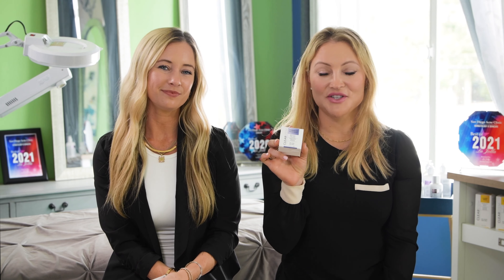CLEARSTEM Product Call-Outs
Danielle and Kayleigh here giving you a rundown of some of our favorite products! All CLEARSTEM Skincare products fight acne and aging at the same time.
CLEARITY: Unclogs pores in 10 minutes while delivering vitamin c and helping with fine lines
VITAMINscrub: Smooths and brightens skin
HYDRAGLOW: Luxurious acne safe moisturizer with a retinol alternative that wont make you age faster
BOUNCEBACK: No botox anti-wrinkle serum